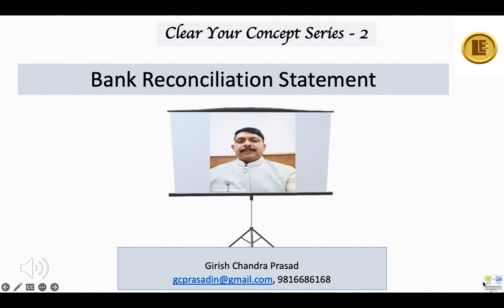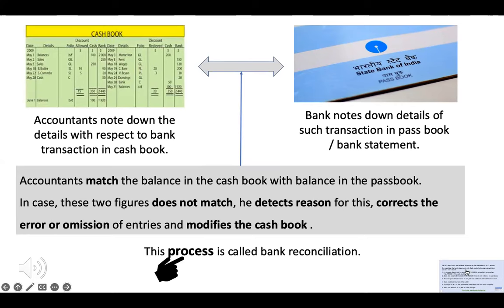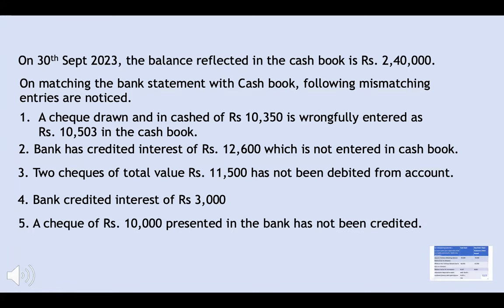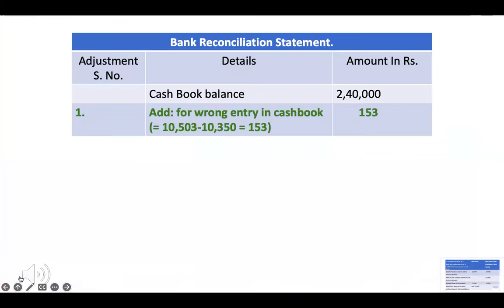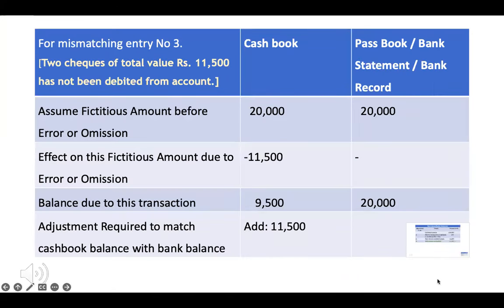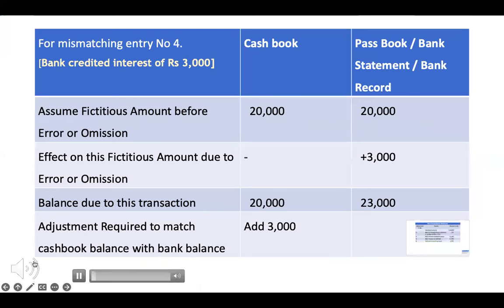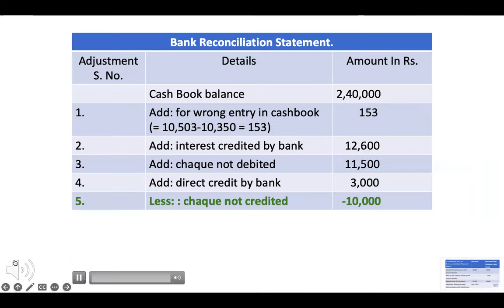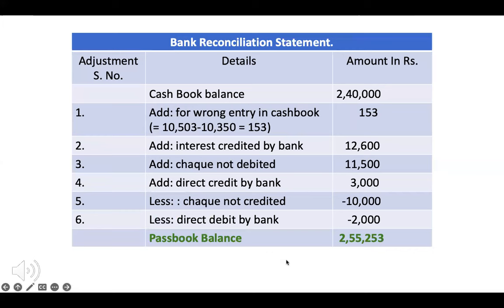Learn Easily - Bank Reconcilliation Statement by Girish C Prasad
Clear and easy concept of Bank Reconcilliation Statement by G C Prasad